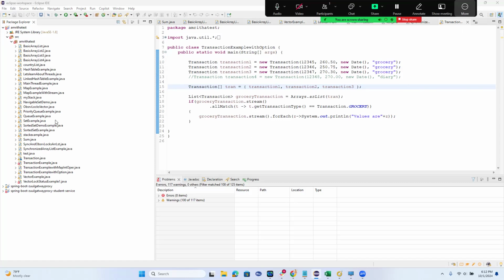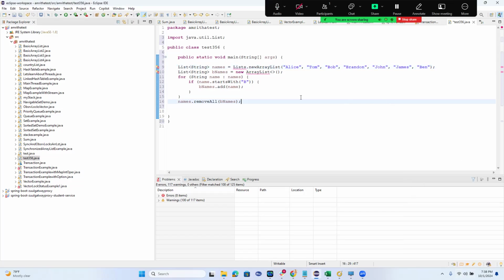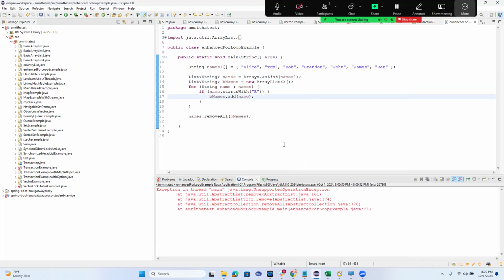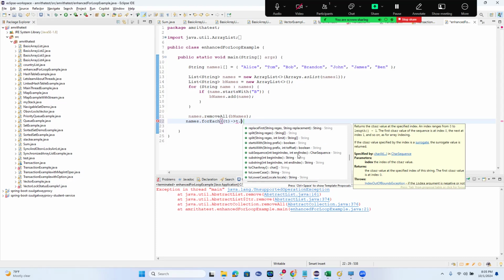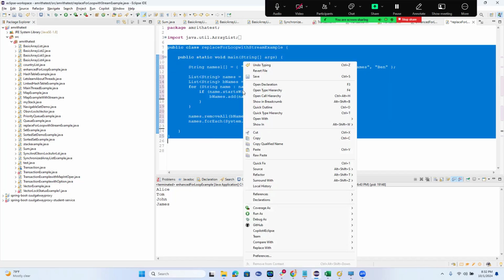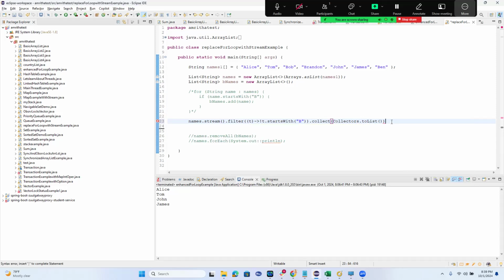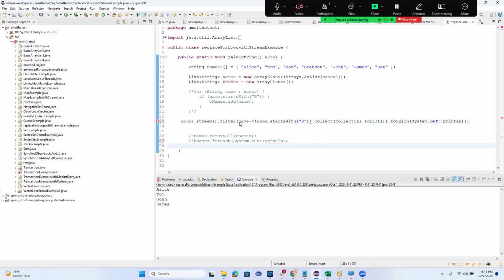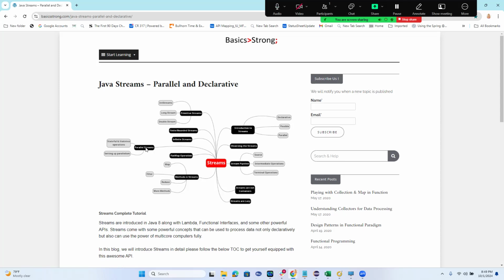Collection Hierarchy Java collection with Stream Operations (episode-23)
Replacing enhanced for Loop with Stream Operation